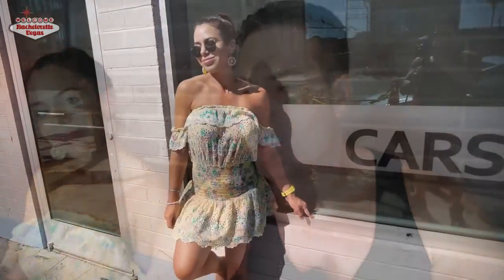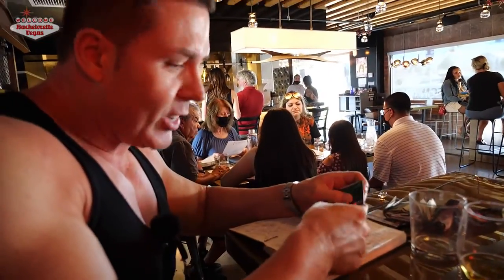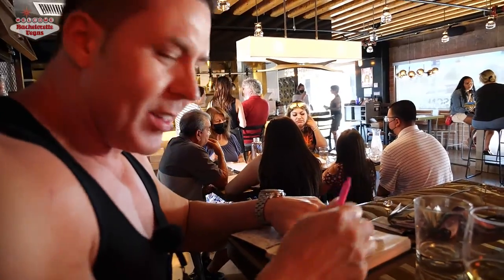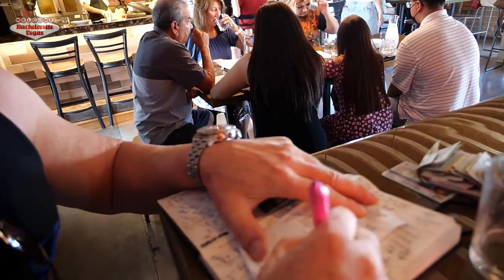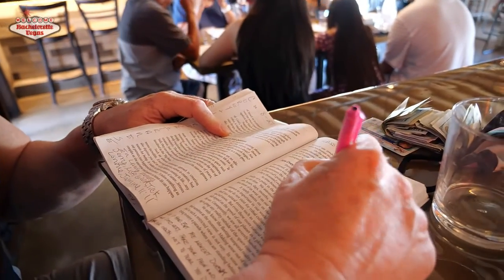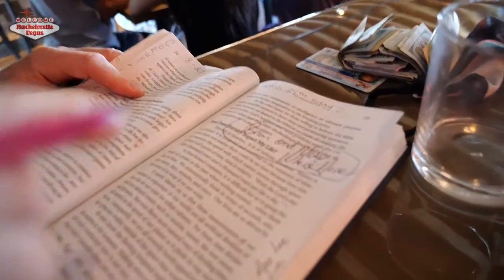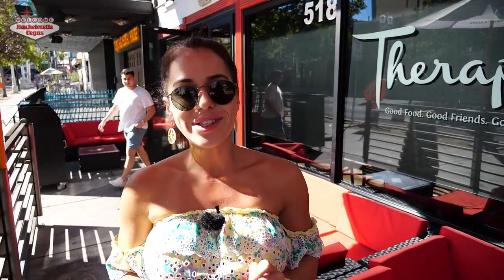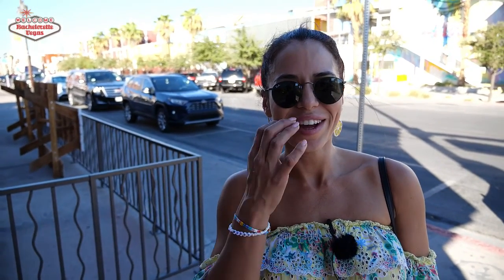Finger-licking Self-guided Foodie Tour - Brian Pfeiffer w/Bachelorette Vegas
Food is one of the best ways to experience a culture and the city you live in and visit.  Our self-guided foodie tour provides you a unique opportunity to taste some of the best restaurants in historic Downtown Las Vegas. please join Nicky and me as we check out a few dining hotspots.

CARSON KITCHEN*
(In the old John E. Carson Hotel) on the corner of Carson Ave & 6th Street
Monday - Thursday 11:30 AM – 10 PM

First stop, Carson Kitchen.  Here you will find gourmet gastronomy at reasonable prices served in an upscale casual atmosphere.  The Carson Kitchen concept was developed by restaurateur and chef Cory Harwell and his good friend, the late great Chef Kerry Simon. Together they created an elevated gastropub that offers guests an eclectic seasonal menu of fresh and flavorful comfort food and to-die-for desserts in a welcoming environment with unparalleled service.

CK is open for lunch, dinner, and Sunday brunch and available for corporate/social buyouts.  Today we enjoyed their famous Deviled Eggs made with crispy pancetta and caviar, the Chicken Skins with smoked honey, the Veal Meatballs, and the Street Corn Chop salad with avocado, pickled Jalapeños, and Chipotle Vinaigrette.  Everything was delicious and paired well with the Bohemian Nextel Beer.  While the beer is not part of the foodie tour, it is a delicious add-on. They also have a full bar, creative cocktails, a selection of American craft beers, and wines from various boutique wineries.

The award-winning Carson Kitchen is an absolute must-try.  You won't be disappointed; the staff goes out of their way to make sure all their guests have the best dining experience possible.

THERAPY
Sunday – Thursday 11 AM – 10 PM
Friday and Saturday 11 AM – 12 AM

The second stop of our self-guided tour is the award-winning Therapy – located on the famous Fremont Street – the most famous street in Las Vegas next to The Strip.  Therapy is not your typical restaurant; it's a combination of American Gastro Pub, Ultra Lounge, Hookah, and Nightclub. They offer a full menu plus sharable plates and delectable desserts.  They offer outdoor dining and brunch Fridays through Sundays.  Nicky and I enjoyed the Red Velvet Fried Chicken Waffle Sliders – Fried Buttermilk Chicken Breast with a spicy remoulade and shredded lettuce on a red velvet waffle.  Nicky loved it with syrup.  Next, the mac & cheese croquettes were a hit with Tomato Bacon Jam and Sriracha Aioli – we loved the jam; it really made the dish.  Last was the Arugula and orange salad with orange cream dressing.  Be sure to check this place out; it's worth the hype!

Sunday 10 AM – 10 PM
Friday and Saturday 10 AM – 1:00 AM

Stop #3 – Container Park.  We didn't eat here, but it's definitely worth checking out.  This outdoor shopping mall is filled with stores, boutiques, fast food and fine dining restaurants, and all kinds of live entertainment.  What makes this place unique are all the shipping containers and the 55-foot-tall steel praying mantis sculpture built on top of a dump truck.  This place is a lot of fun for everyone – groups, couples, and families – so much to see and do.  I don't think there's any other place like this anywhere else.

Open Daily: 11:00 AM – 10:00 PM
Brunch on Saturdays and Sundays 11:00 AM – 3:00 PM

7th and Carson Downtown Kitchen & Bar is located on its namesake cross streets.  They offer inside/outside dining with a view of Container Park.  The culinary program was designed by Chef Gregg Fortunato and described as "simple, approachable ingredients combined to create fun flavors in an assortment of shareable plates." We had the Grilled Pear and Arugula Salad with a white balsamic reduction, fish and chips, and the Potato and Mushroom Gnocchi with a delicious and delicate cream sauce, finishing with a dessert made with graham cracker, Mascarpone Cream, bananas, strawberry, and raspberry.

Nicky and I had a great time on our self-guided tour. There's no better way to taste the flavors of a city you live in or travel to, so be sure to add this culinary adventure to your girl's day/night out on the town or for your bachelorette party celebration.